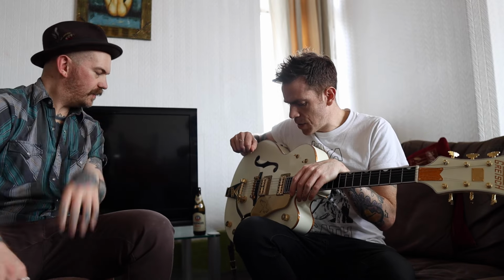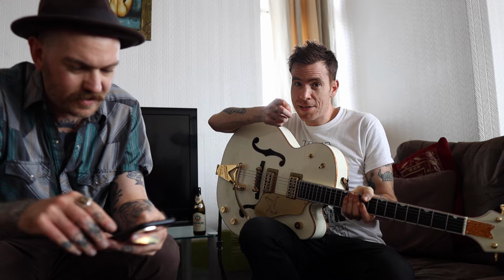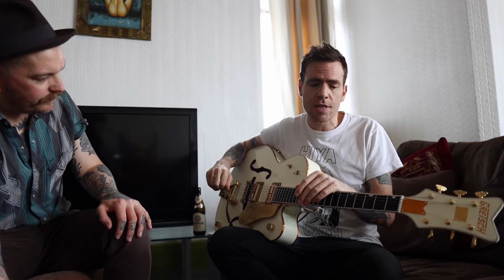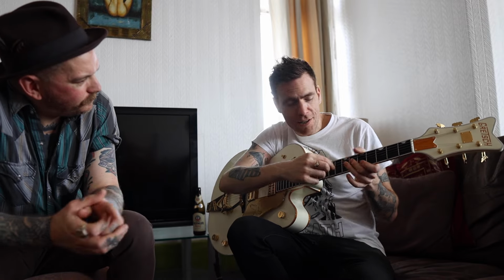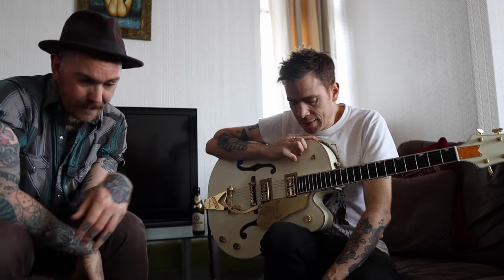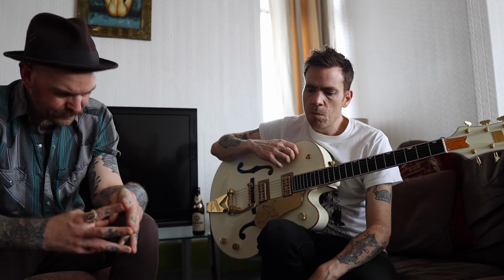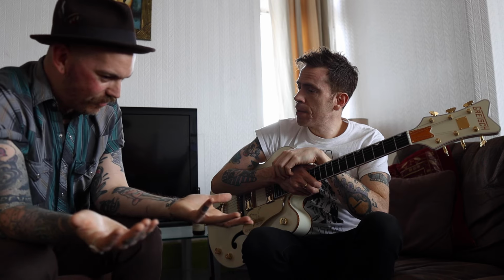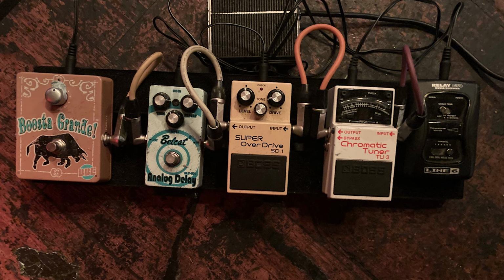Rockabilly Punk Rock Rig Rundown With The Zipheads!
Nico has been 'on tour' with The Zipheads playing some solo shows and thought it would be a great opportunity to catch up with Ray Waters, singer and guitarist from THE ZIPHEADS and chat about his Gretsch White Falcon, his rig, and tell us about the band's influences and style.

For news, music, and merch, visit

Buy Nico a brew